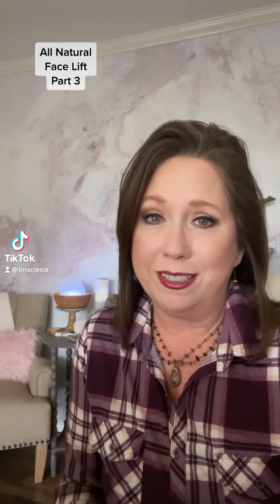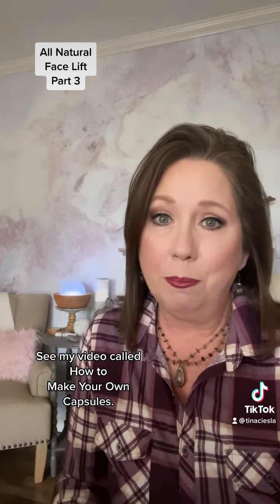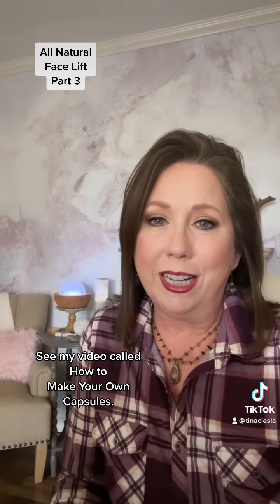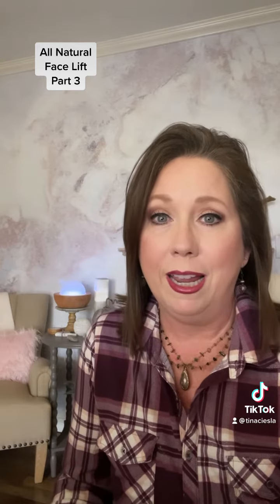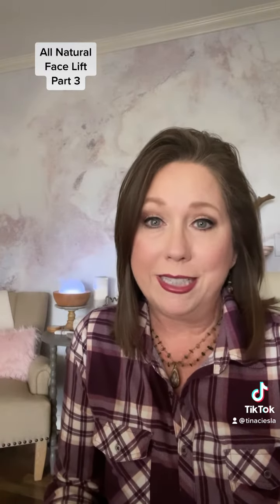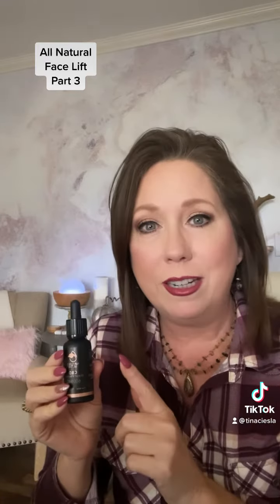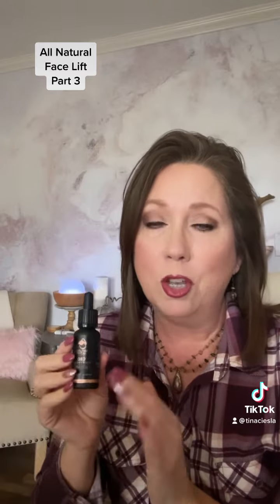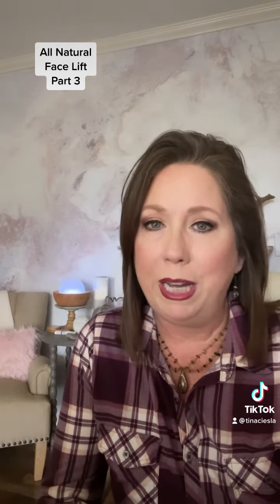All Natural Face Lift - Part 3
Some details of this video are time sensitive. Please ask if you have any questions about current promotions and gifts with purchase.

To grab this bundle for yourself, use this link. Even if you're already a member, you can use this link to find the products I am referring to in the video.